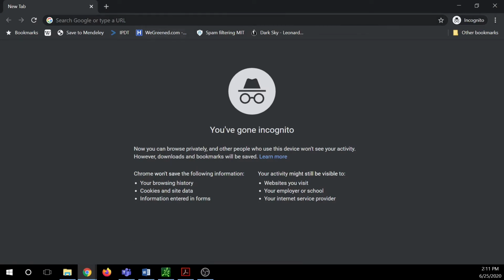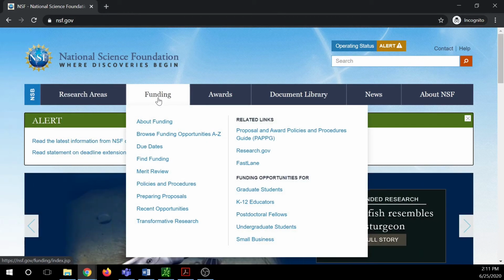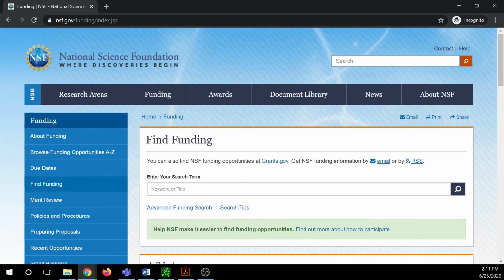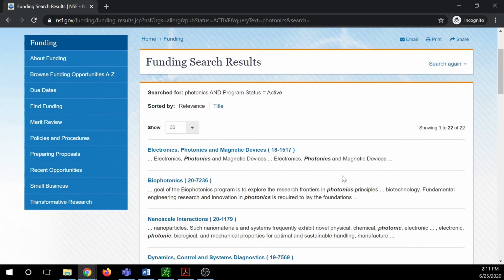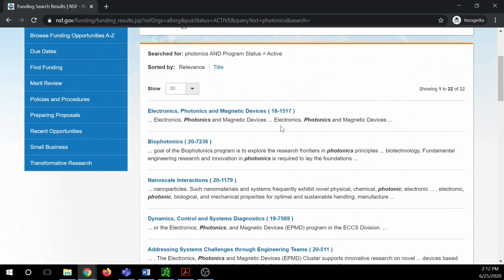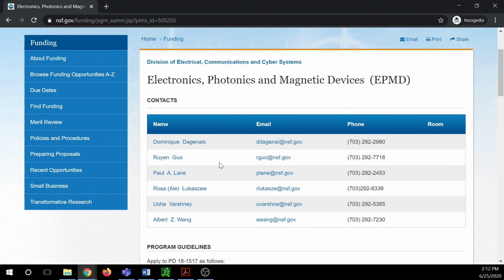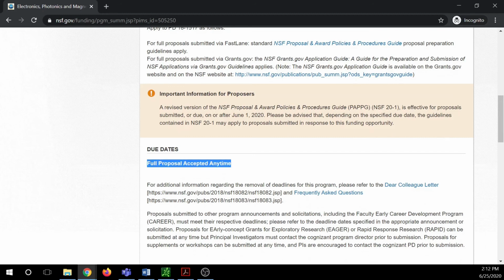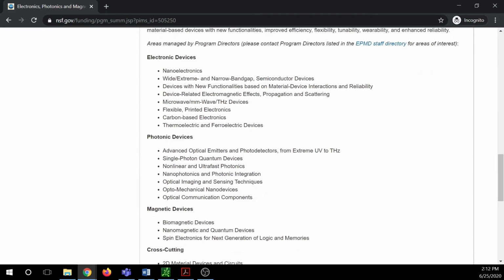SPIE Career Lab Discussion: Financial Aspects of Research III